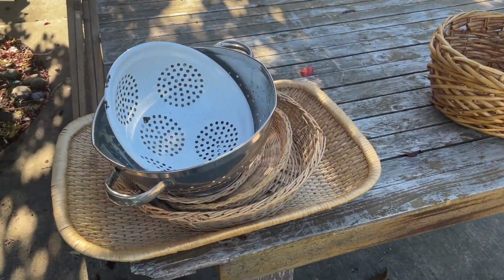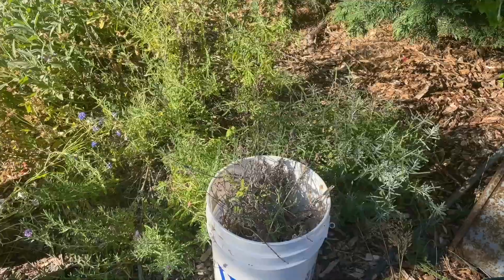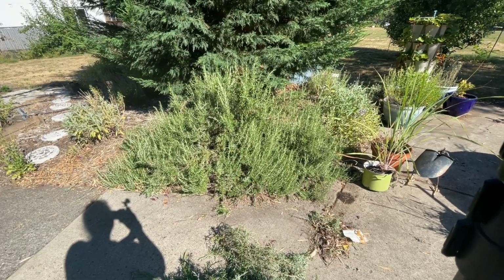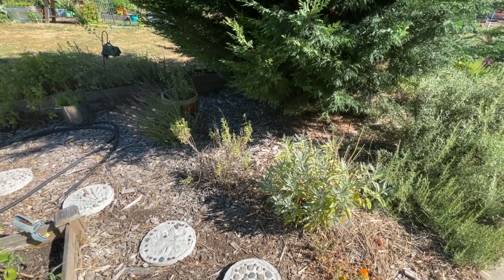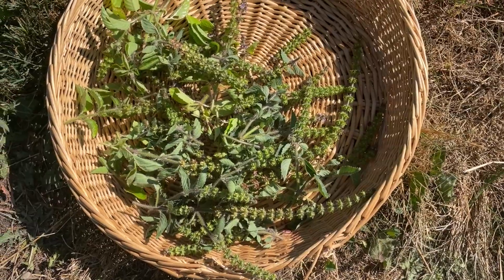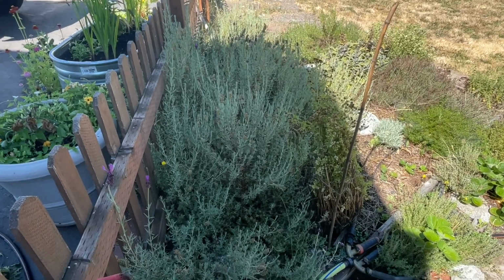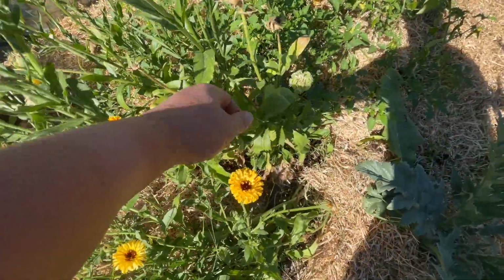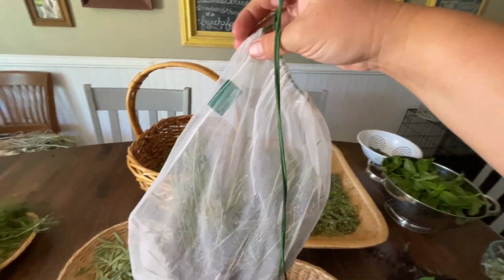How I tend and harvest from my Herb Garden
My herb garden needed tending, and my drying baskets were empty. Working in the herb garden is so pleasant. Everything smells amazing and the harvest is simple to process.